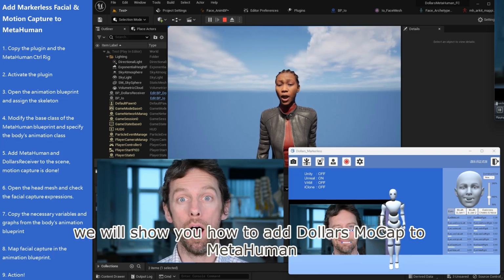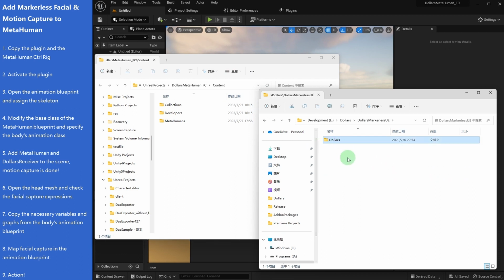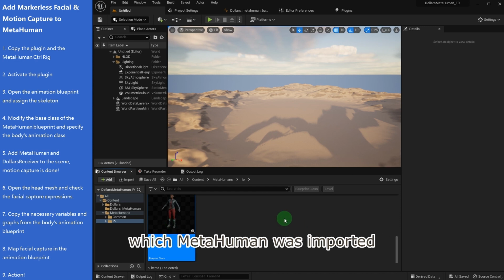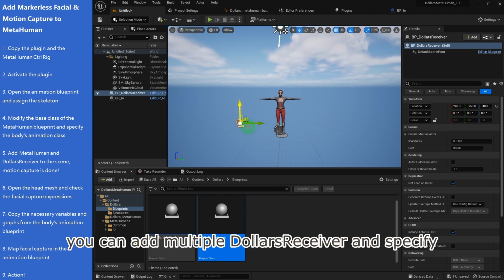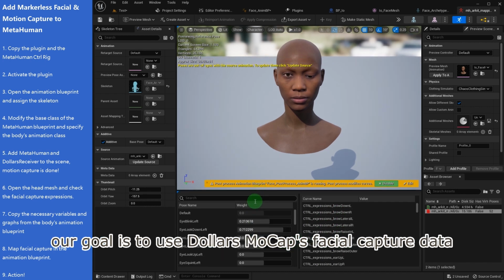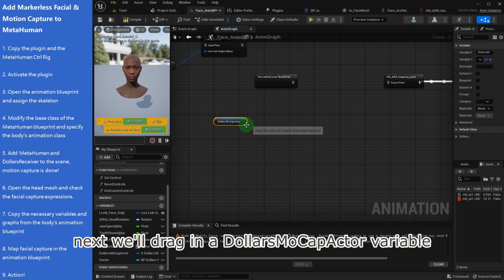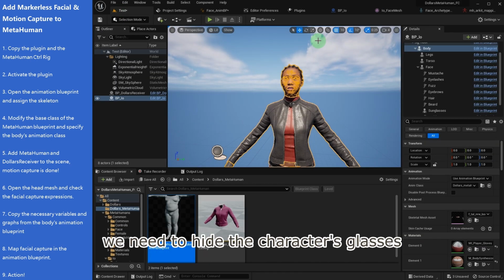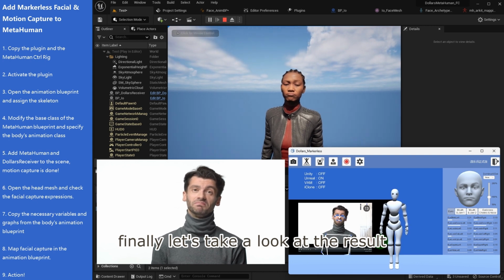MetaHuman Realtime Markerless Facial & Motion Capture (free sample project in desc)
FaceCap of Dollars MoCap,